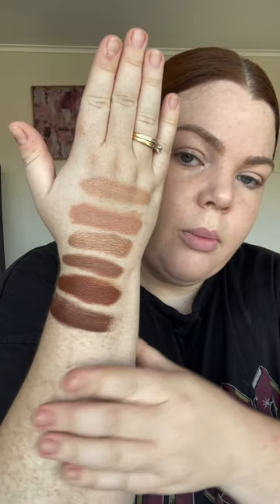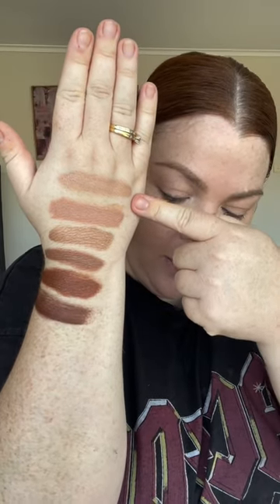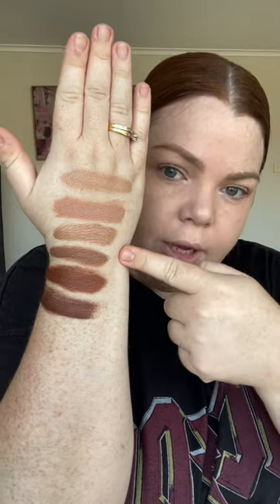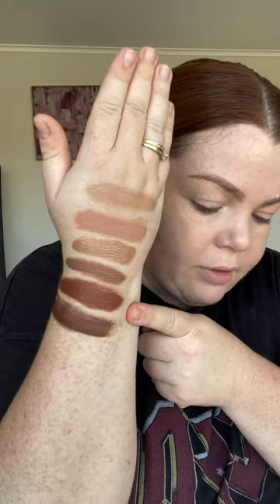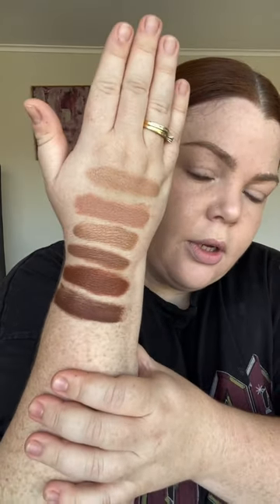Tinted Moisturiser Bronzer Laura Mercier shade sunbeam